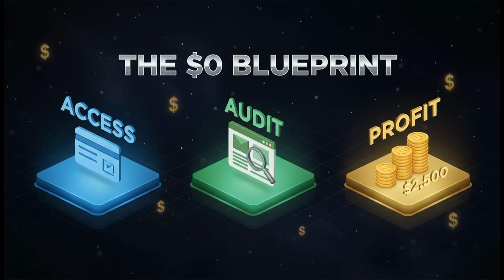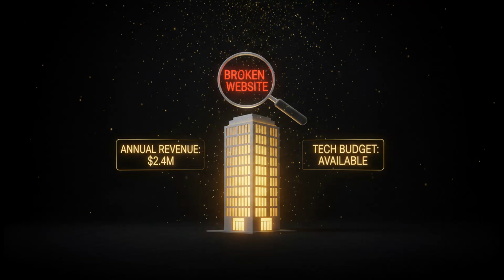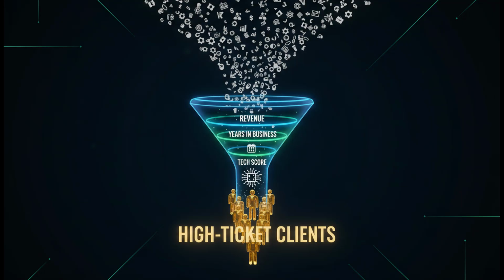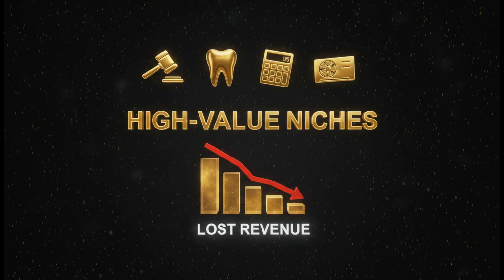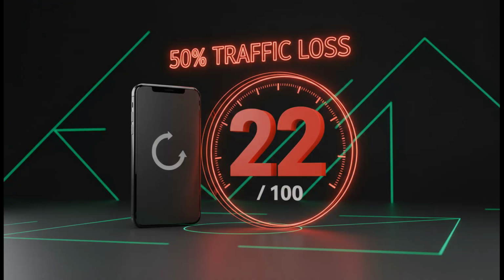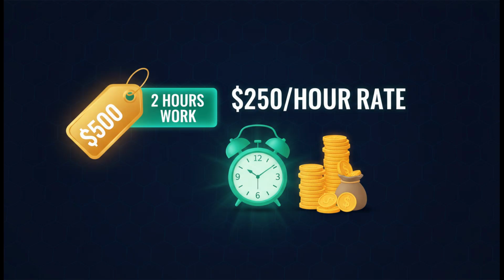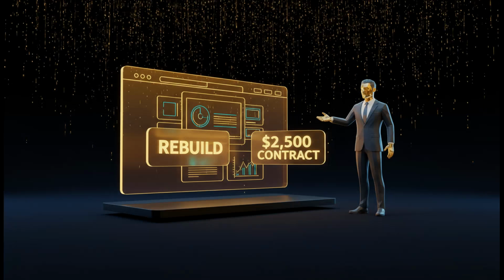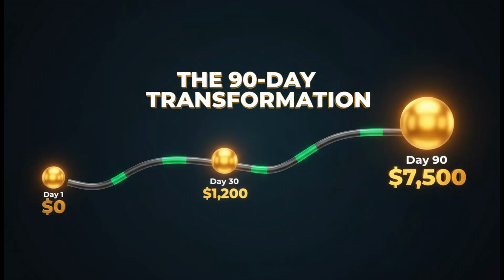I Found a $2,500 Loophole in My Local Library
While everyone is fighting for $5 gigs on Upwork, a few savvy entrepreneurs are using a free resource hiding in plain sight: their local library card. In this video, I’m breaking down a verified method from February 2026 that allows you to land $2,500 projects with zero startup costs and zero ad spend.

Most people think libraries are just for books, but your card gives you free access to premium business databases like Reference Solutions and AtoZ Databases—tools that usually cost thousands of dollars. I’ll show you exactly how to use these databases to find 'hidden' local businesses that are struggling with broken booking links, outdated websites, or missing CRM systems.

You will learn:
1. The 'Library Filter' Strategy: How to find businesses with annual revenues over $1M that have a 'missing' or 'failing' digital presence.
2. The 5-Minute Audit: How to use a free screen recorder to record a high-value video that proves you can solve their specific problem.
3. The 'Zero-Competition' Outreach: Why local businesses ignore emails but respond to personalized video audits, and how to structure your pitch to close the deal.

This isn't about cold calling or generic spam. It’s about identifying a specific technical failure in a local medical office, law firm, or contractor and offering a direct fix. One creator recently reported closing a $2,500 project just by spotting a broken booking link for a local clinic.

[00:00] The Library Card Loophole
[02:15] Accessing the Premium Databases for Free
[04:30] Filtering for High-Ticket Local Clients
[06:45] The 'Broken Link' Digital Audit Framework
[08:30] Sending the Loom Video that Closes Deals
[09:45] Scaling to $5,000/Month